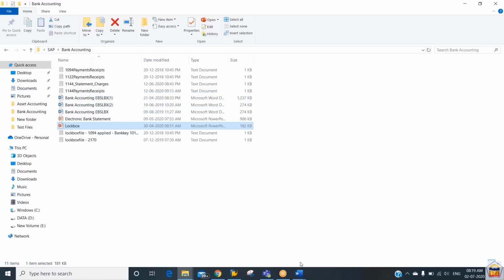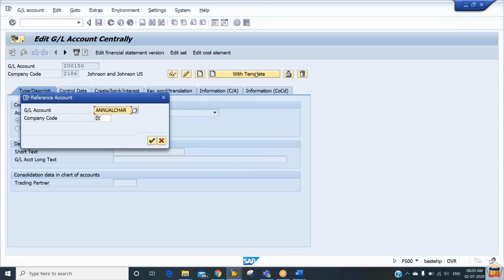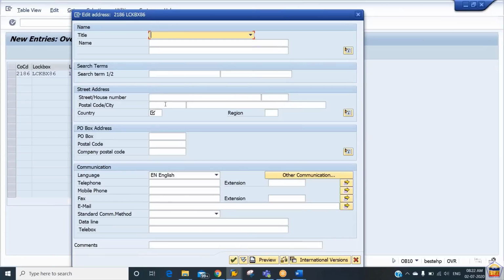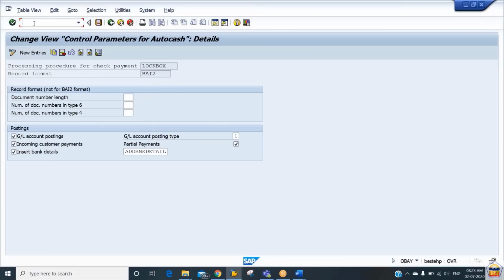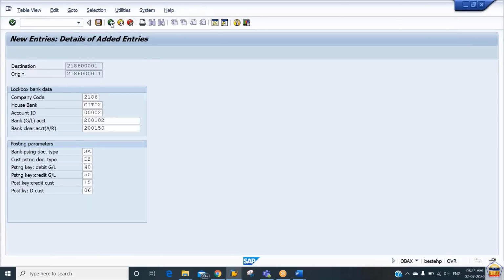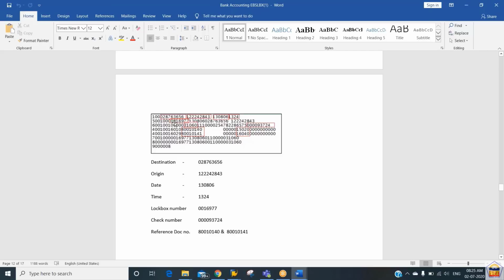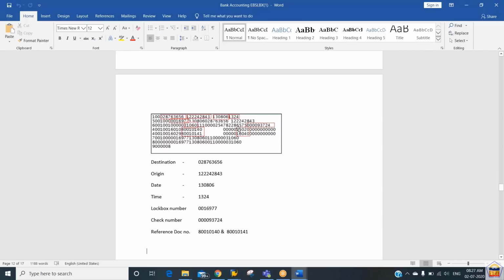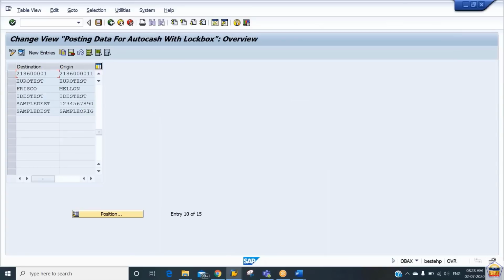SAP FICO Class - 46 | SAP Lockbox Configuration | Difference B/w Origin and Destination ID